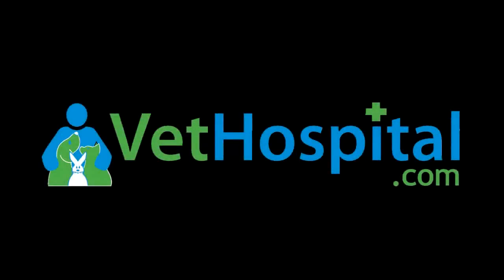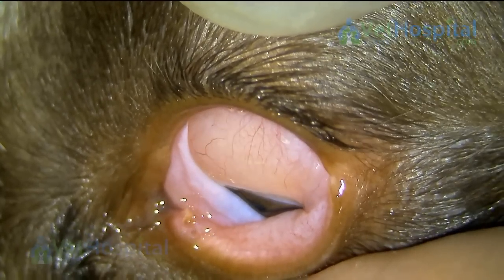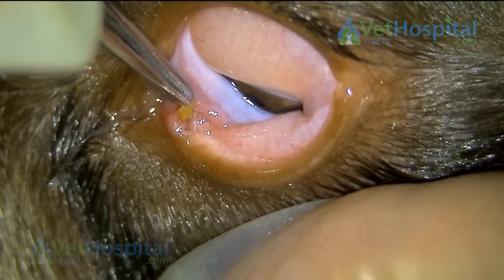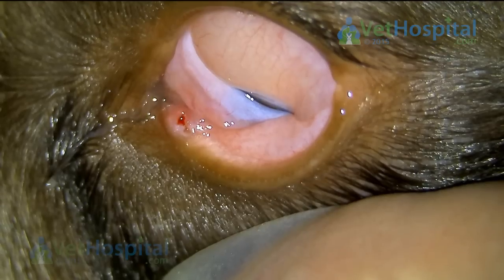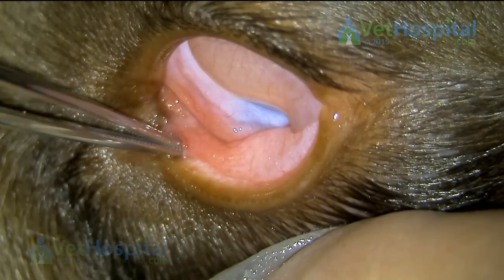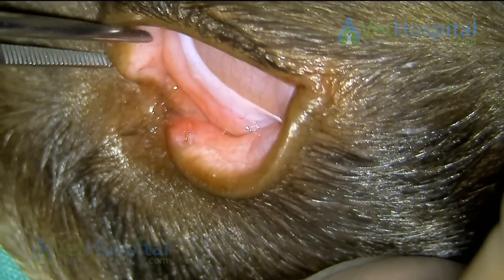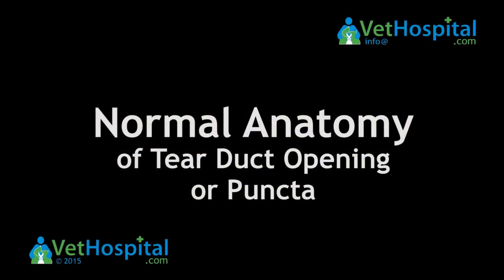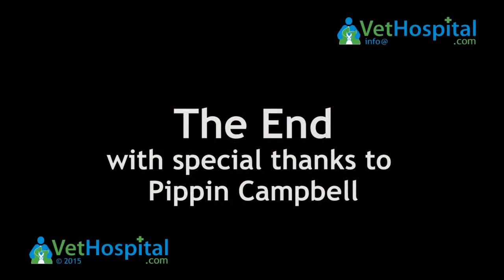Grass Seed in a Dog's Eye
Removal of a grass seed from the tear duct of a dog’s eye. Illustration of why sedation and local anaesthetics are sometimes required to get a proper view and diagnosis - and can be ESSENTIAL for treatment. No "red eye" should go undiagnosed!